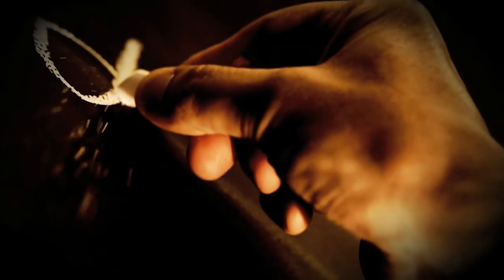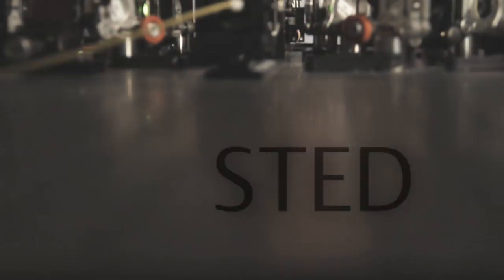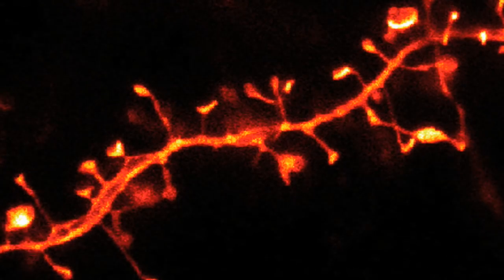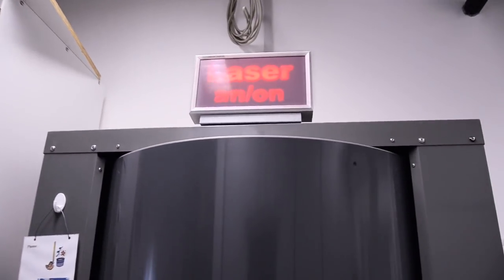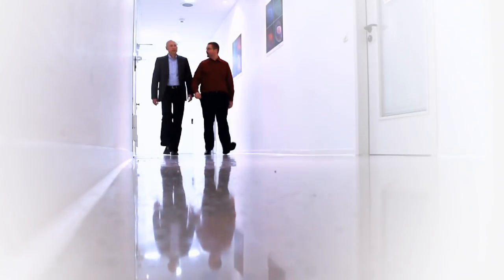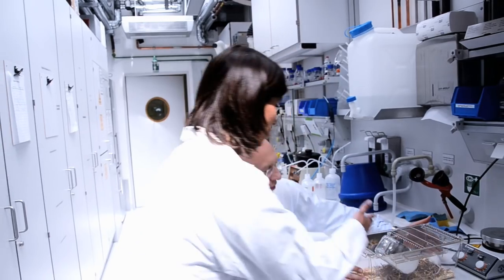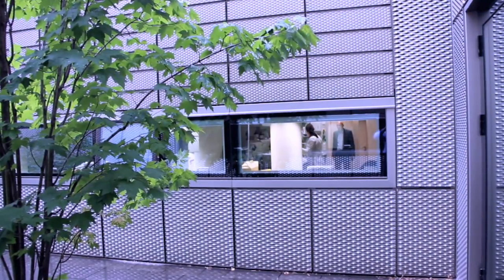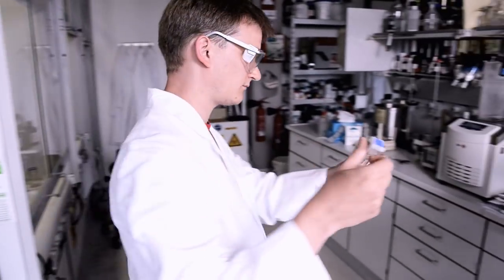Koerber-Preis 2011 - Stefan W. Hell (ENG)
720p25